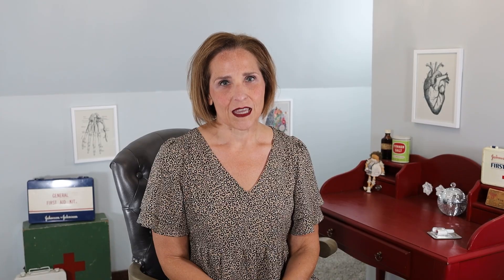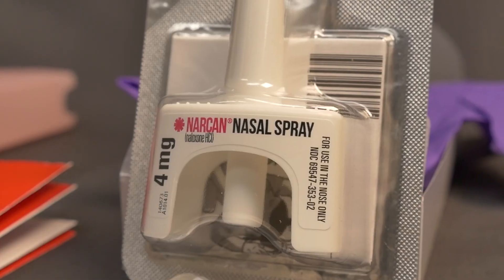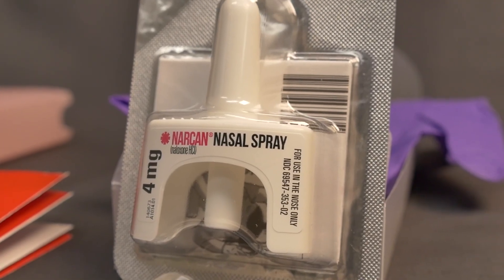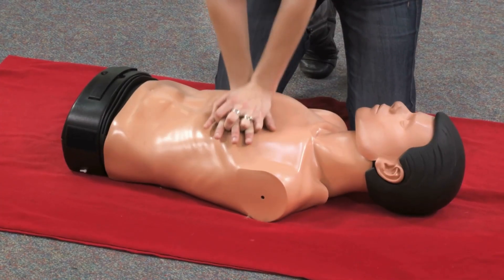Narcan – Life-Saving Steps for Overdose Emergencies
In this critical episode of The Dr. Mindy Experiment, Dr. Mindy tackles a vital subject amidst the ongoing opioid epidemic in the USA: Narcan. With the alarming rise in fentanyl-related overdoses, knowing how to respond can save lives.❤️

In this episode, Dr. Mindy covers:

Recognizing an Overdose: Learn the key signs and symptoms to look out for if someone may have overdosed.

Using Narcan: A step-by-step guide on how to properly administer Narcan to someone experiencing an overdose.

Where to Get Narcan: Information on where you can obtain Narcan for emergency use.

Join Dr. Mindy as she shares essential knowledge that could save lives.

If you or someone you know is struggling with addiction, please seek help from a medical professional or contact local support services.